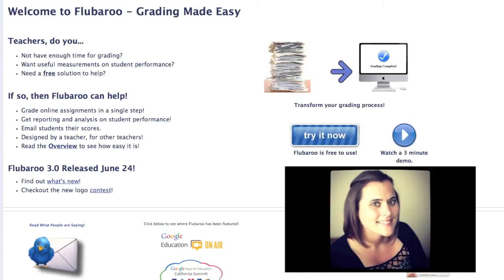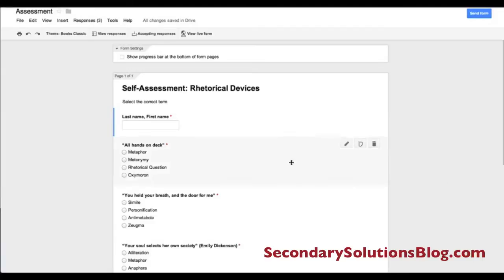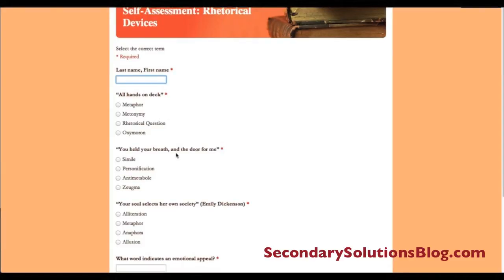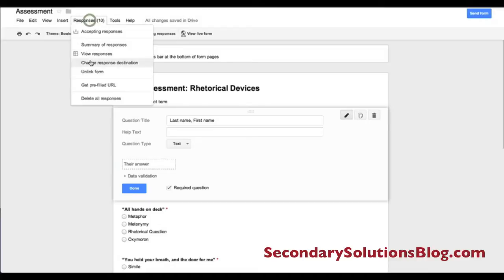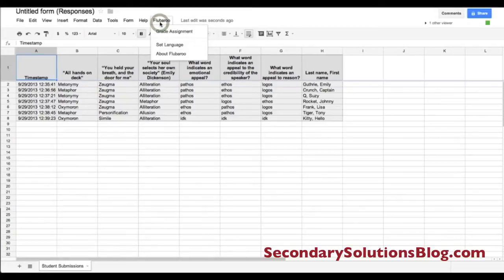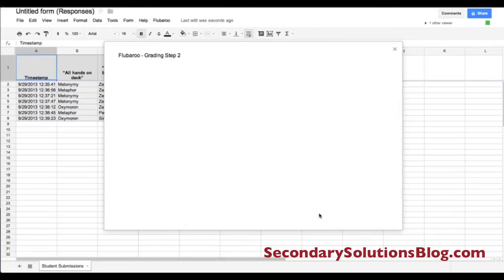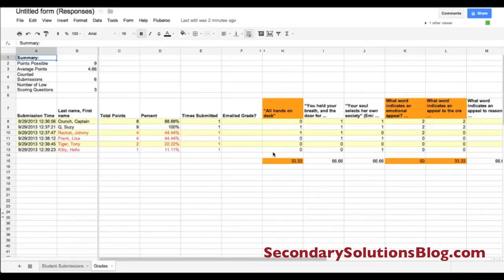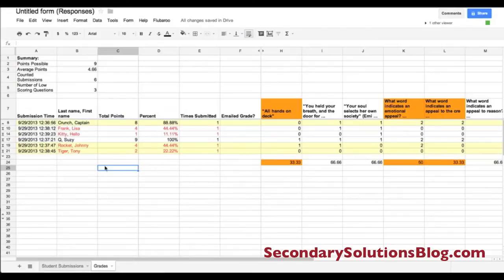How to use Flubaroo to Grade Google Form Assessments!